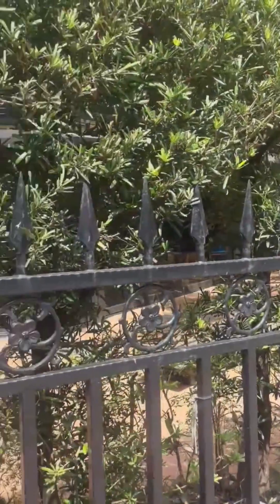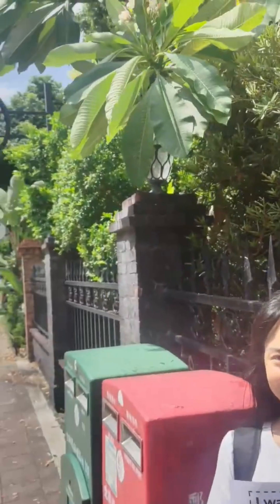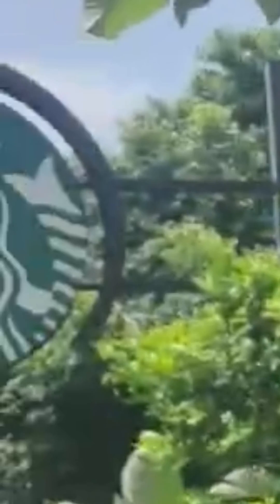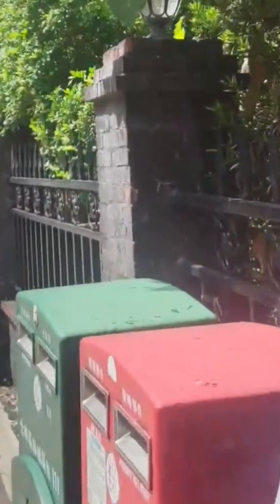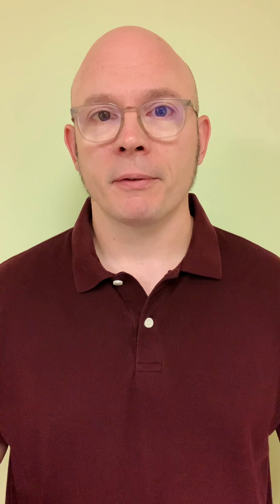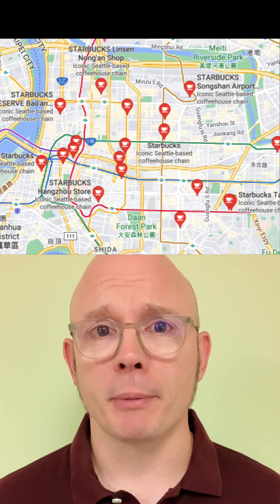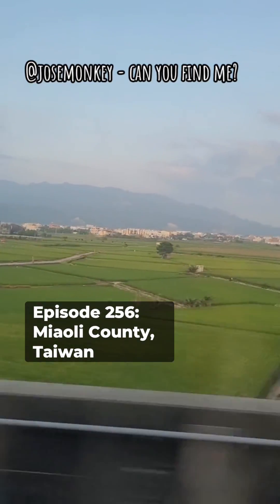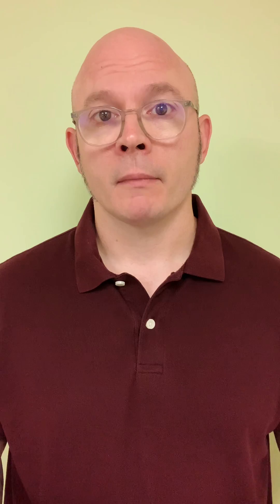Geolocation: Episode 271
Found this one pretty quickly!